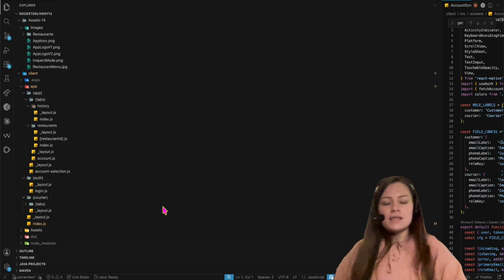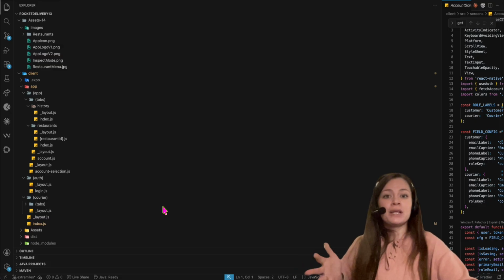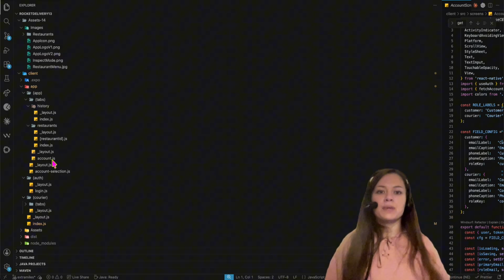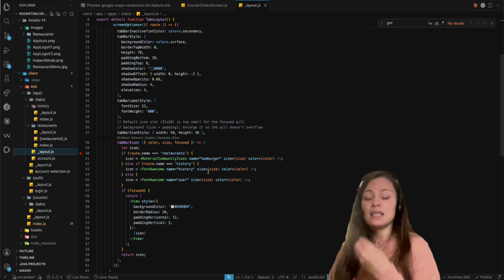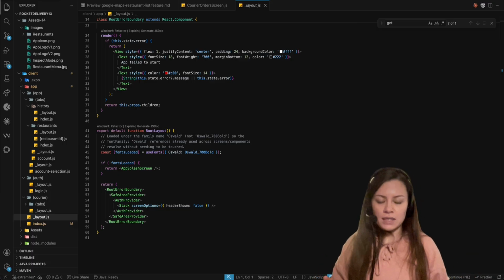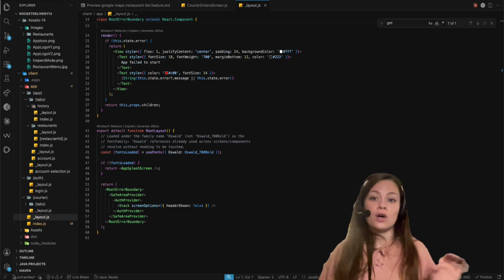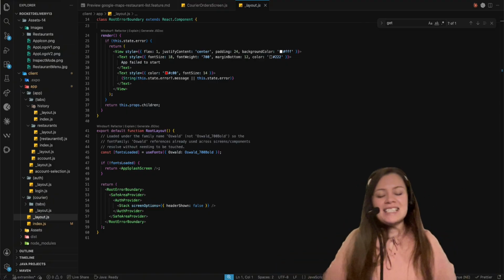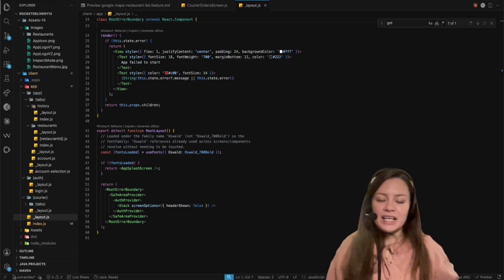Confusing Concepts - 14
Three concepts from Module 14 that I found genuinely challenging or surprising. The first is how Expo Router's file-based routing works — how the folder structure literally becomes the navigation tree. The second is a very specific trick I had to use during a React Navigation to Expo Router migration involving NavigationContainer's independent prop. The third is less about code and more about how I made decisions when attempting a risky migration against a deadline — when to try, when to stop, and how branching strategy makes failure safe.